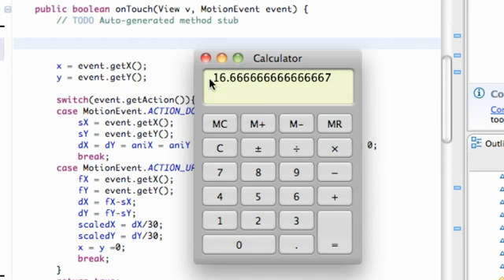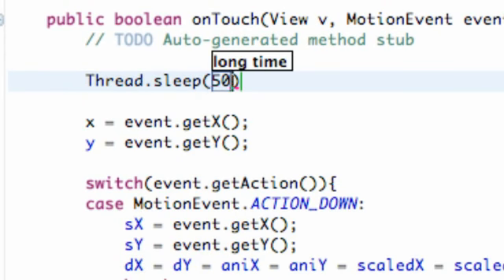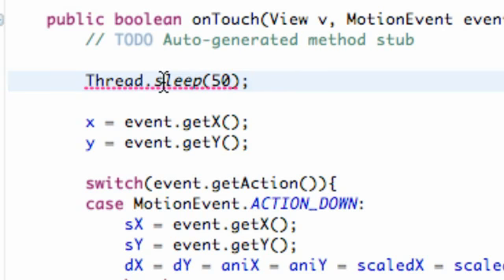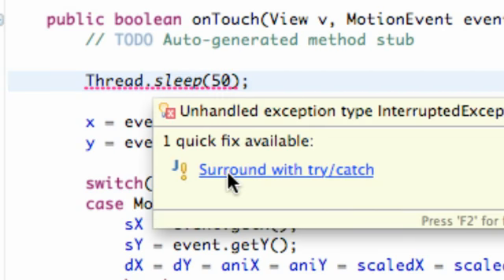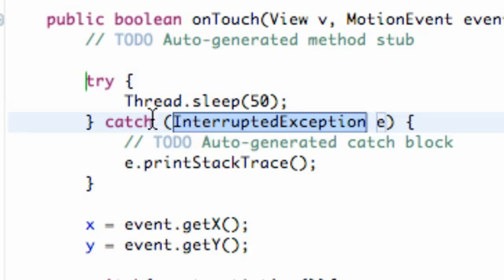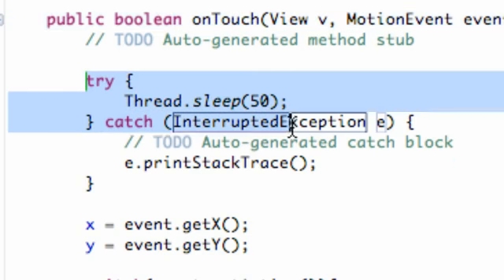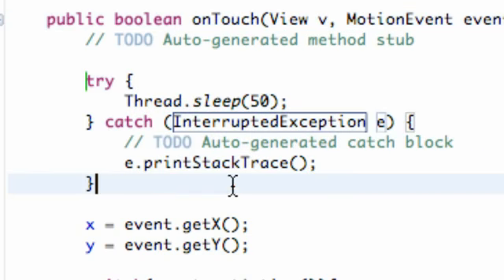Android Application Development Tutorials